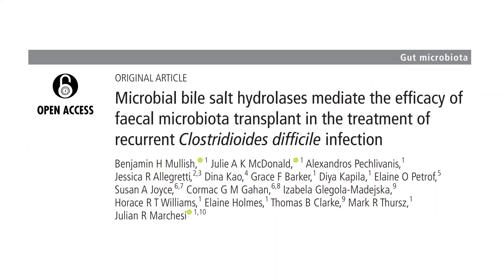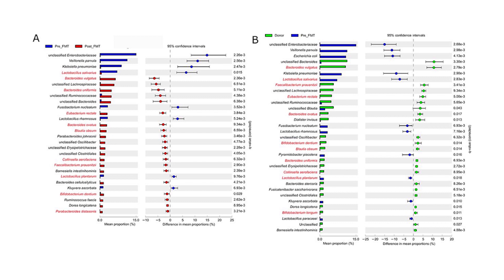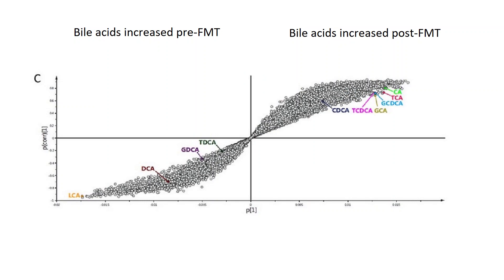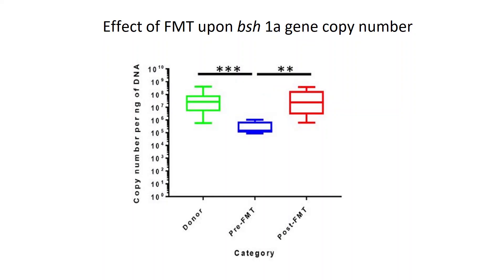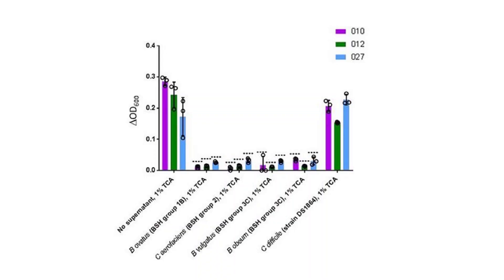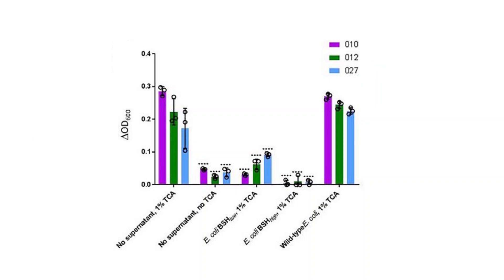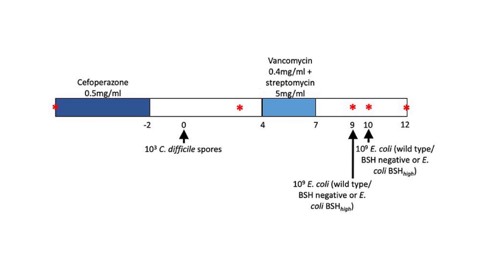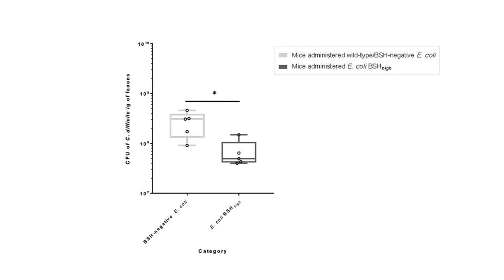Bile salt hydrolases mediate the efficacy of FMT for recurrent C.diff infections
To cite: Mullish BH, McDonald JAK, Pechlivanis A, et al. Gut 2019;68:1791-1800.

Objective: Faecal microbiota transplant (FMT) effectively treats recurrent Clostridioides difficile infection (rCDI), but its mechanisms of action remain poorly defined. Certain bile acids affect C. difficile germination or vegetative growth. We hypothesised that loss of gut microbiota-derived bile salt hydrolases (BSHs) predisposes to CDI by perturbing gut bile metabolism, and that BSH restitution is a key mediator of FMT’s efficacy in treating the condition.

Conclusion: Restoration of gut BSH functionality contributes to the efficacy of FMT in treating rCDI.